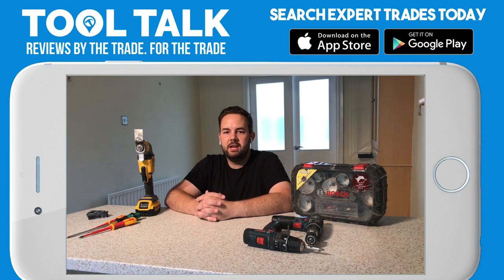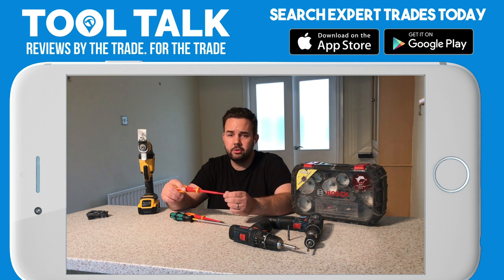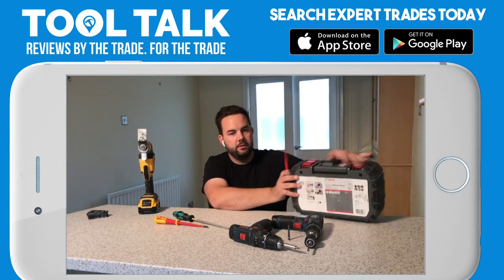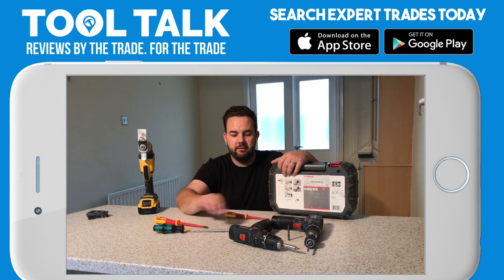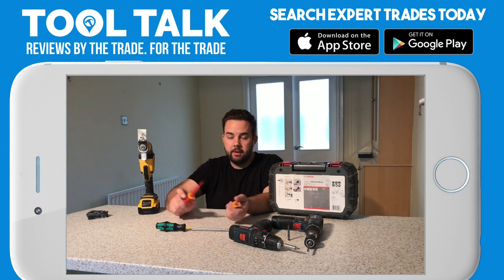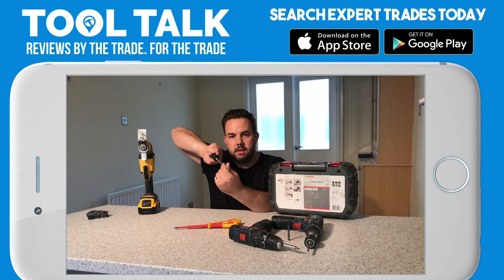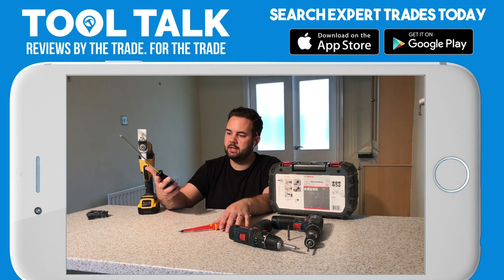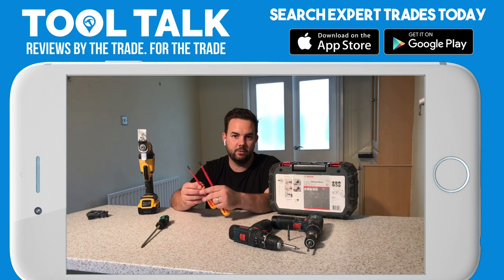C.K Dextro VDE Slim Screwdriver & Wera 355PZ Screwdriver Review by Electrical Innovations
C.K Dextro VDE Slim Screwdriver & Wera 355PZ Screwdriver Review

About C.K Dextro VDE Slim Screwdriver: The C.K dextroVDE Slim Screwdrivers provide easy access to recessed screws. Eliminating the need to remove insulation and compromise safety, they are slim enough to fit into the tightest of spaces yet still offer outstanding torsional strength and feature active torque feedback for an extended working life. FEATURES & BENEFITS: Slim shafted insulated blades - allow access to recessed screws and fixings VDE approved - individually tested to 10,000V for safe working up to 1,000V 100% German manufactured - quality and performance assured Dual component, ergonomic handle - specifically designed for use by electricians Premium quality chrome vanadium steel blades - for exceptional strength & durability

About Wera 355PZ Screwdriver: High quality Kraftform Plus screwdriver by Wera. Hard gripping zones for high working speeds whereas soft zones ensure high torque transfer for fast and low-fatigue working. The tips of Wera Lasertip screwdrivers are microscopically roughened by means of laser beams. This rough surface literally bites into the head of the screw. Any unintentional slipping out is therefore a thing of the past. More torque can be transferred with the help of an open-end or ring spanner applied to the hexagonal blade. The hexagonal anti-roll feature prevents any bothersome rolling away at the workplace and handle markings make for simplified finding and sorting of the tool.

When you want to know how good a tool really is who better to ask than someone who’s job requires them to be on the tools every day. Trades professionals push tools to their limits day in, day out, so they know whether it’s up to scratch.

If you’d like to take part in Tool Talk and get access to the many deals and promotions that come up just click the link below to signup and join the community today.